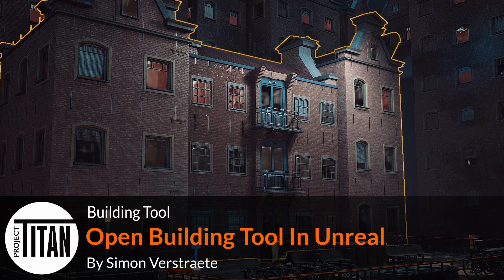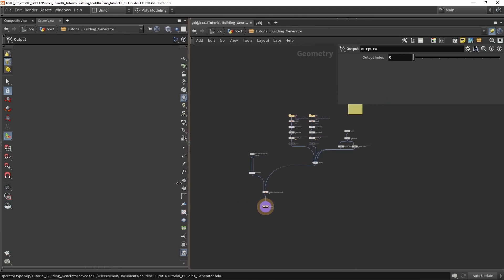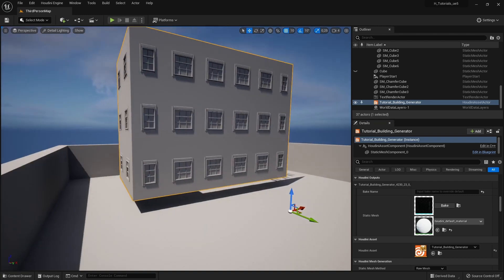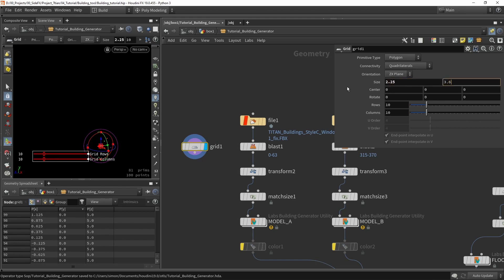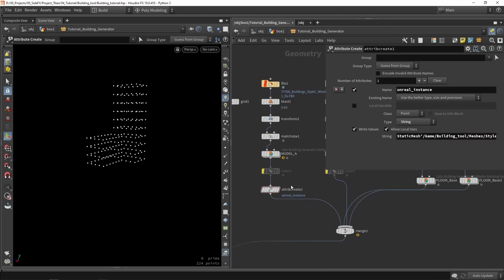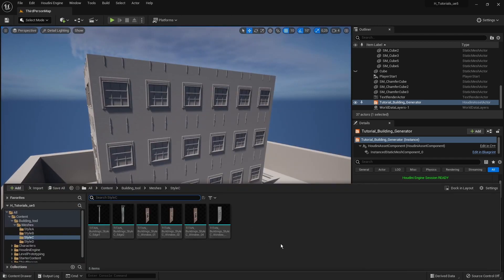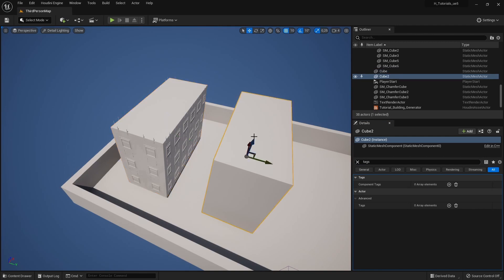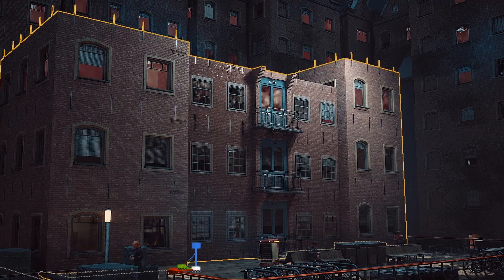Project Titan Building Tool | Part 3 | Open Building Tool in Unreal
Learn how to make the Titan Building tool work for Unreal. After creating the Digital Asset it can be opened in Unreal. To get the most out of the solution, there will be changes made to set up instancing. At the end of the video you will have your first version of a building in the game engine.